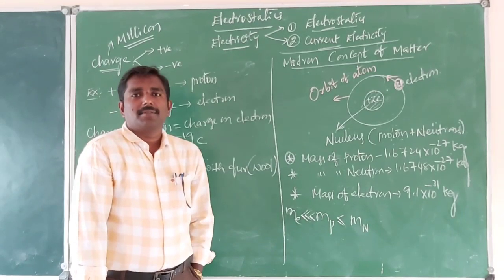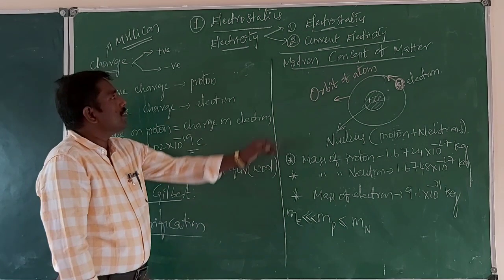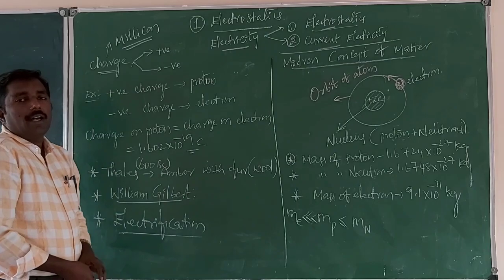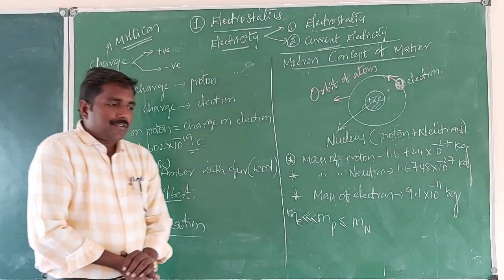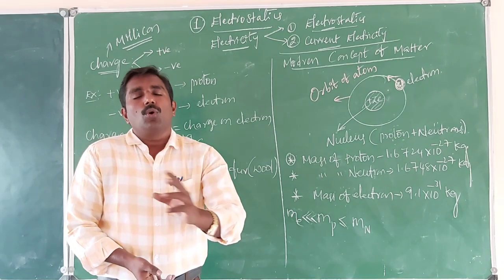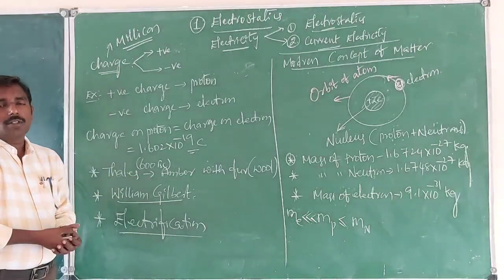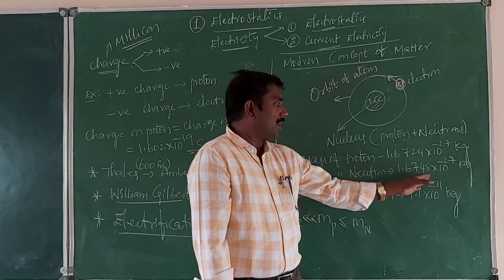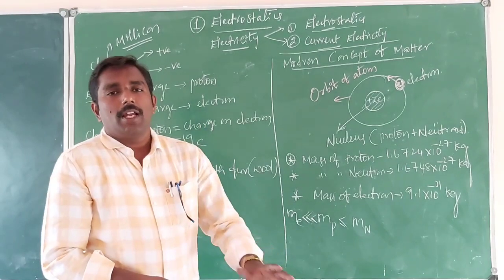CHAPTER-1 ELECTROSTATICS(PART-1) IIND PUC PHYSICS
Hello Students in this video ur going to learn about
~Introduction to charges
~Types of Charges
~Electrification.

explained by:-
Bhikshalu C H,
HOD of Physics,
Varadadri PU College, Bagepalli.